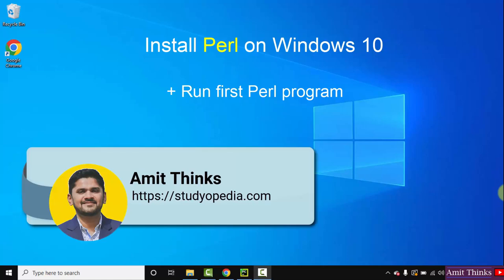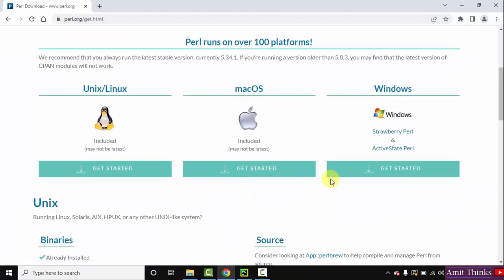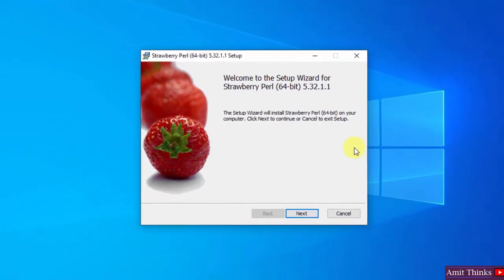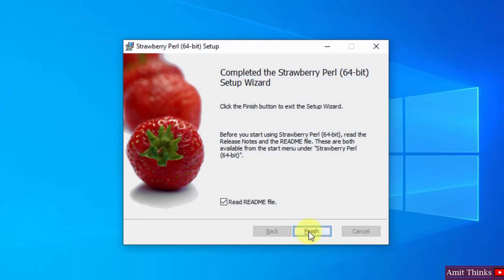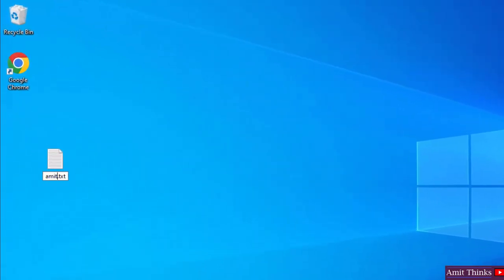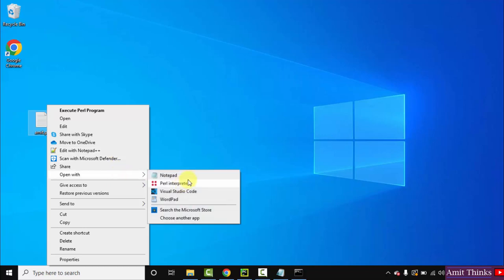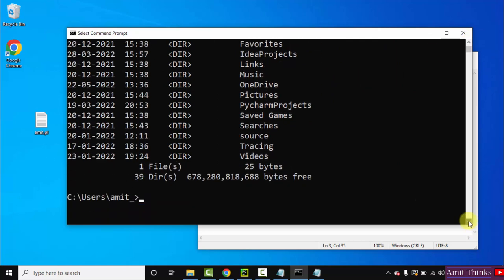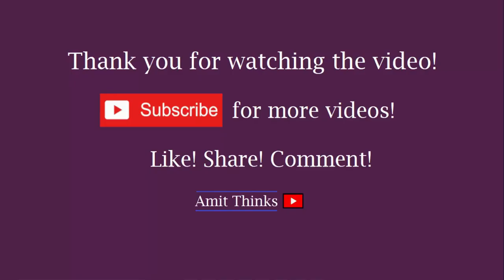How to install Perl on Windows 10 (2022) + Run a sample program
In this video, learn to download and install Perl on Windows 10. Perl is a highly capable, feature-rich, high-level programming language.